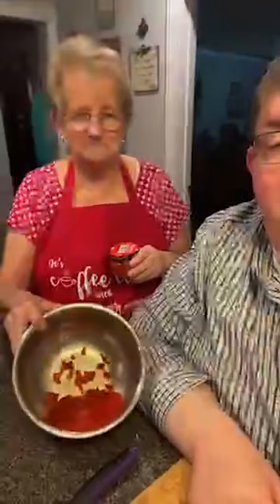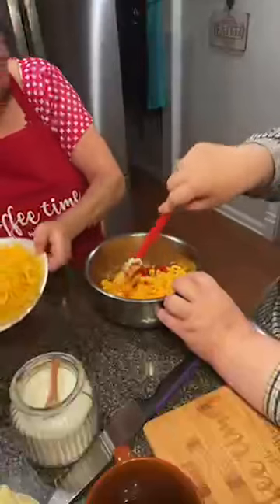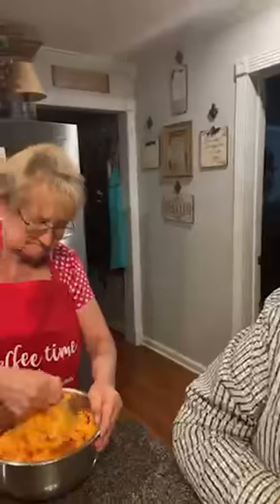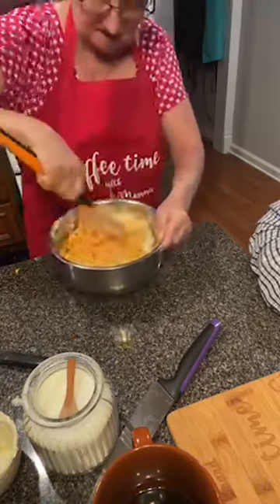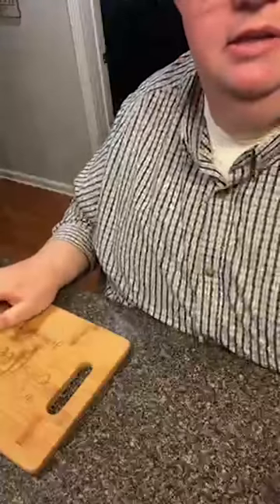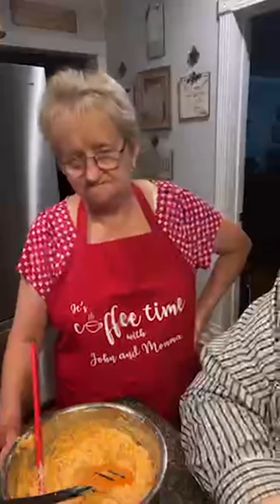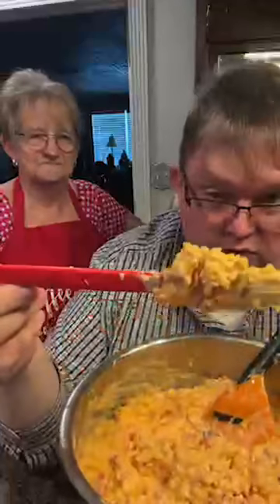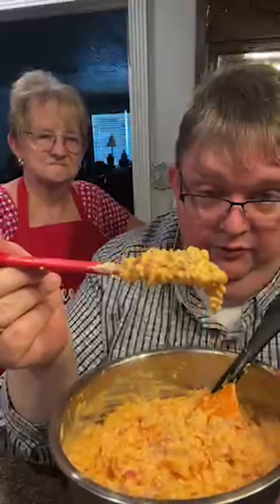How-To Make "The" Secret Pimento Cheese Sandwich Recipe | Momma’s Pimento Cheese😃👍🏻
All videos, images, and general content published by “Coffee Time with John and Momma” are the sole property of the Page Administrator, John Davis. The videos/images/general content cannot be reproduced, in any way, without his authorization.  Videos Is Make Video For Coffee Lover's . ❤